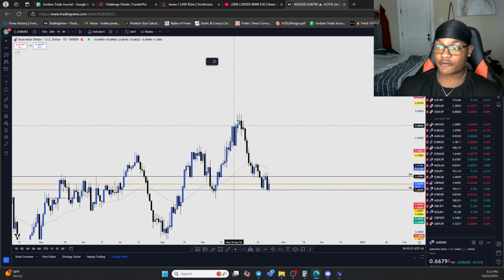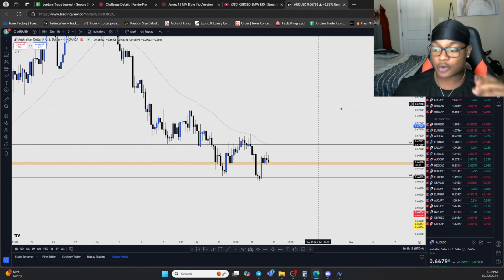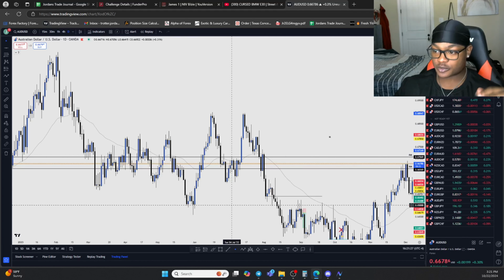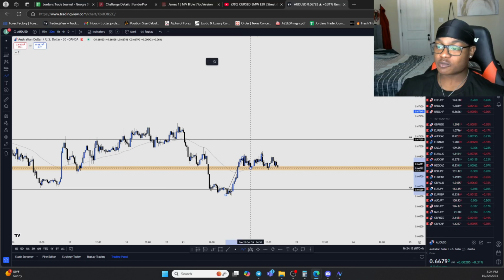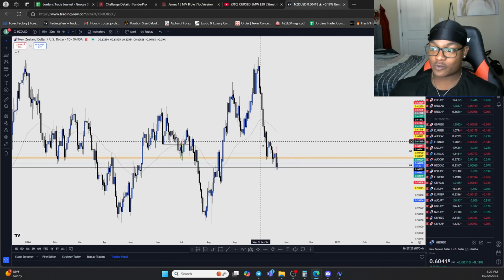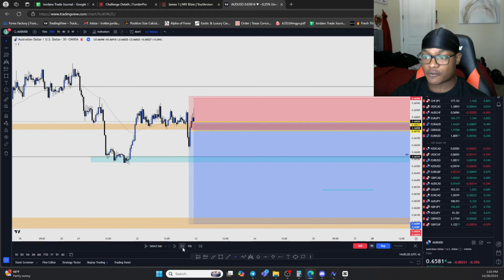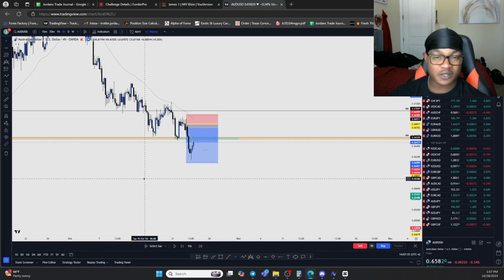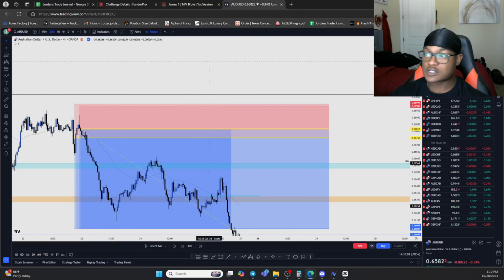EASIEST Forex Strategy Explained In 21min!!!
AlphaFx